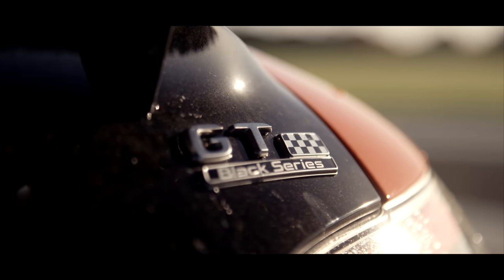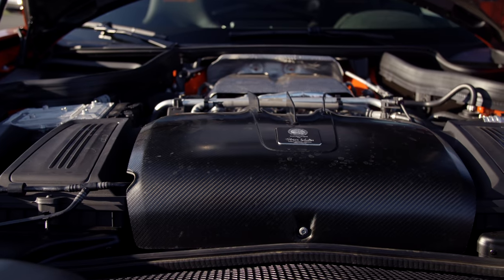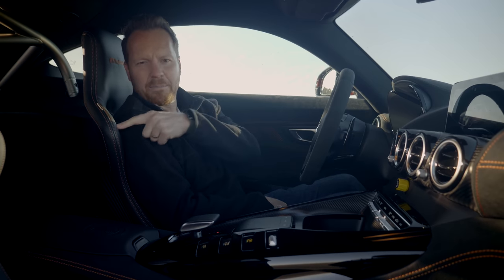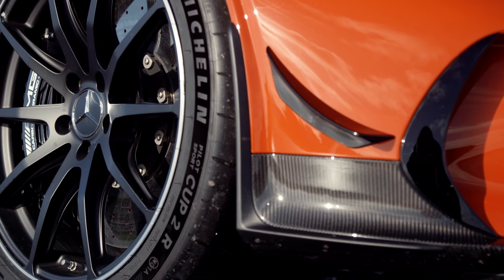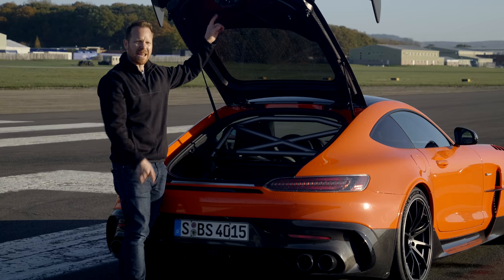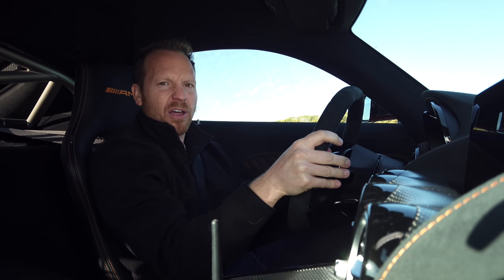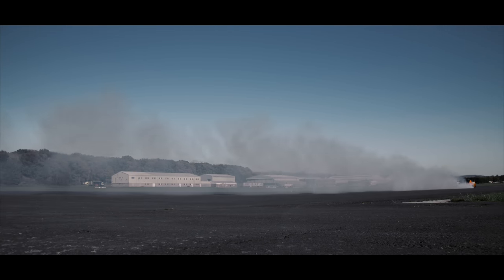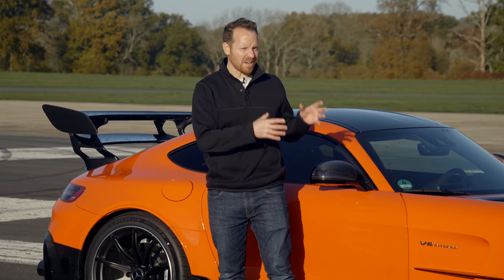11 Things You Need To Know About The Mercedes-AMG GT Black Series | Top Gear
The Mercedes-AMG GT Black Series is the ultimate version of the ultimate version of the beefed-up version of the standard Mercedes AMG GT. But what else do you need to know? Well here are 11 more things...